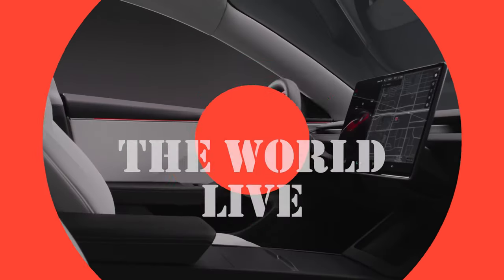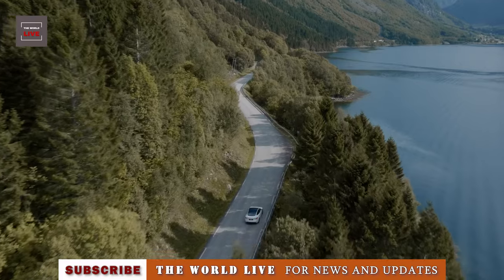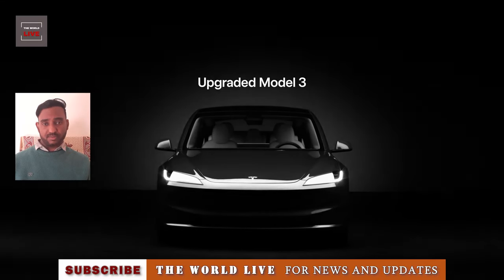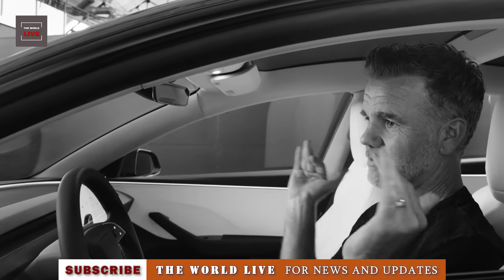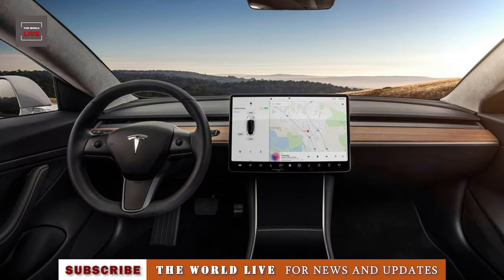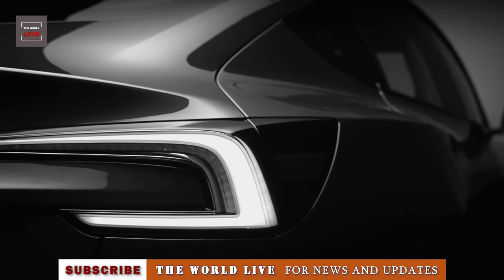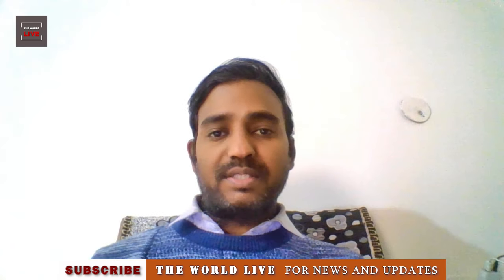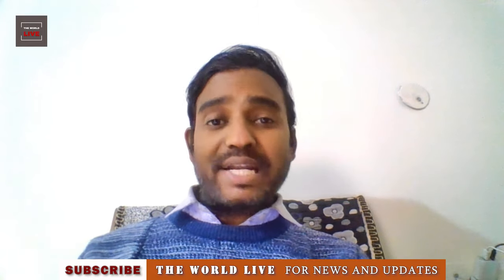Tesla Model 3 2024 Touts New Updates! How Do They Impact The Car? Lets Get Into It!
An updated version of Tesla’s Model 3 sedan that was released in markets across Europe, the Middle East, and China last fall is now available in North America. Reportedly codenamed “Highland” while it was in development, it introduces several noticeable tweaks to Tesla’s mainstream electric sedan.

From the outside, the front end’s distinctive bump has been removed, with a sleeker hood and low-profile headlights compared to the old model that Tesla says is “optimized for max aerodynamics,” which should mean more range. It’s also available in two new colors: stealth gray and ultra red.

The new 2024 Model 3 refresh is now the only one listed for ordering in Tesla’s configurator, and as buyers saw in other markets, there are only two versions available instead of three: a Long Range AWD model with dual motors or the cheaper Rear-Wheel Drive version. For now, at least, there’s no longer an option to order the former top-of-the-line Performance model.

The 2024 Long Range Tesla Model 3 advertises an EPA estimated range of up to 341 miles, up from its predecessor’s 333 miles, while the rear-wheel model is still listed at 272 miles.

Both versions have the same starting price as last year’s cars, but there’s one more change. The specs on Tesla’s site list the top speed for both versions of the new 2024 Model 3 as 125mph, while the 2023 rear-wheel model topped out at 140mph, the Long Range went up to 145mph, and the Performance model could manage up to 162mph.
The upgrades Tesla touts for the new model are new acoustic glass around an overall quieter cabin, improved ride quality with updated suspension tuning (which may be important), “more sophisticated” materials for the interior, ventilated seats, customizable ambient lighting, a brighter center touchscreen with smaller bezels and better contrast, and an upgraded sound system with up to 17 speakers.

Lets watch the video above to know more!

Like the videos for more recommendation!